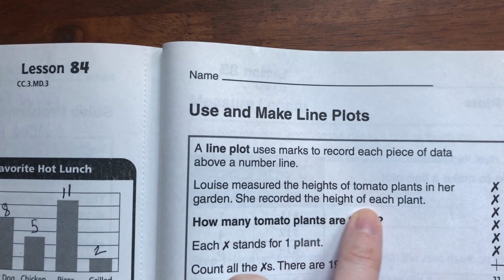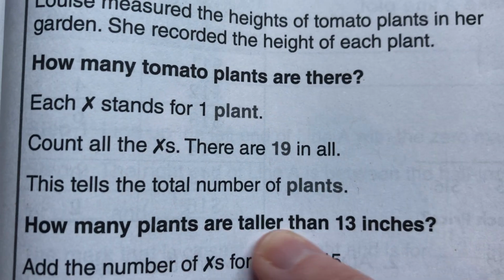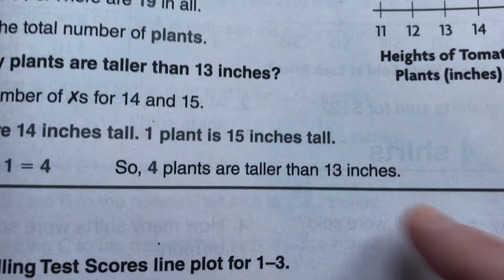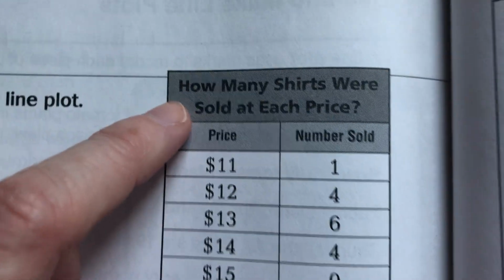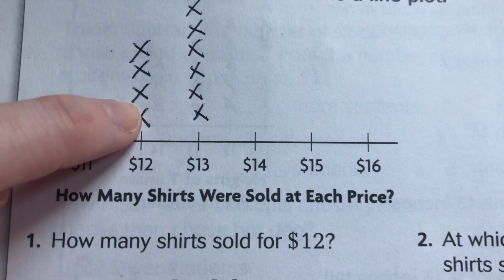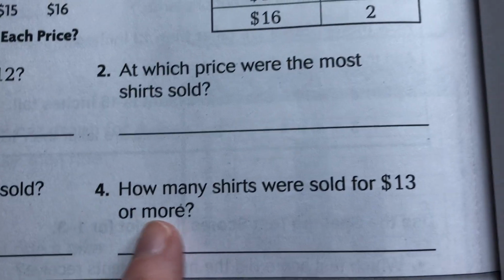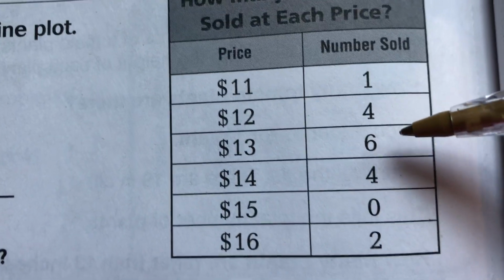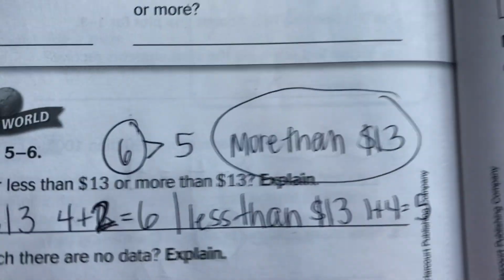On Core Math p169-170